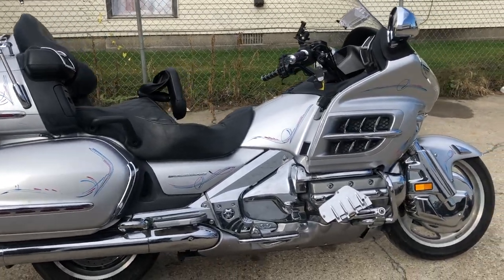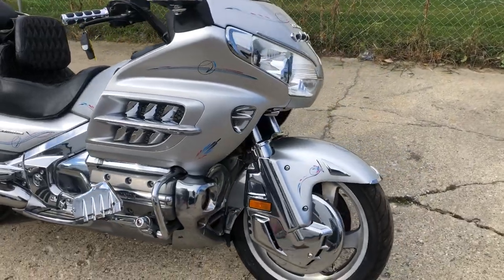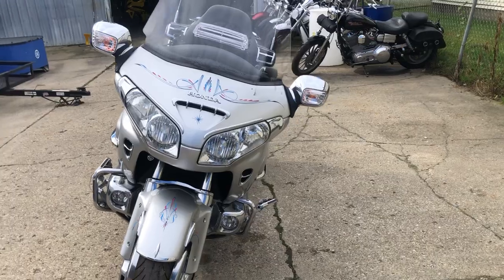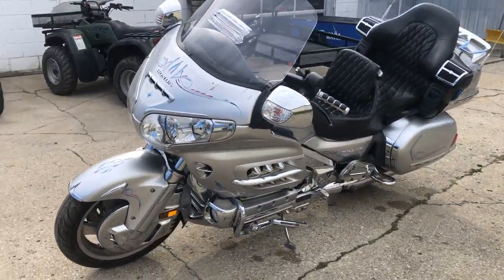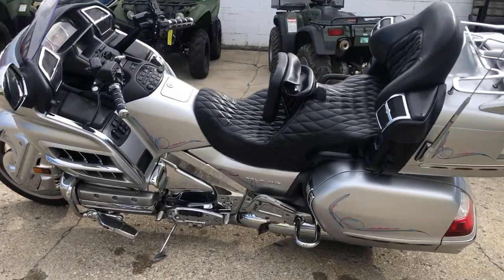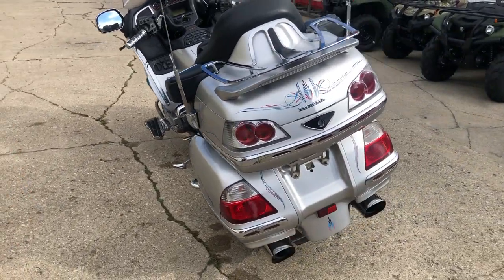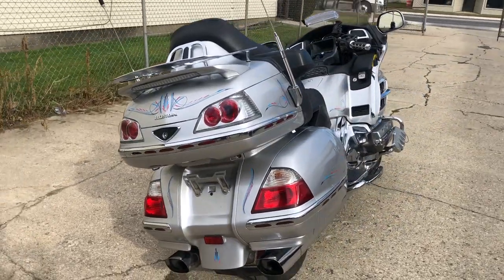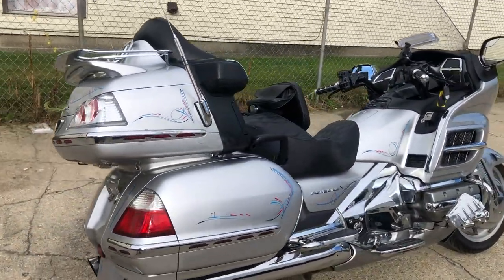USED 2007 HONDA GOLDWING 1800 FOR SALE IN MI IN LIQUID SILVER!